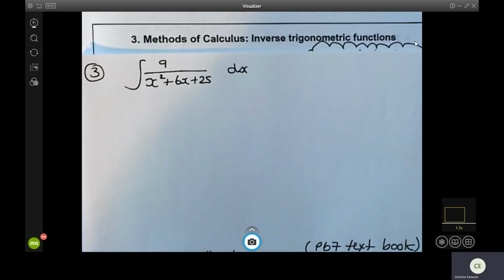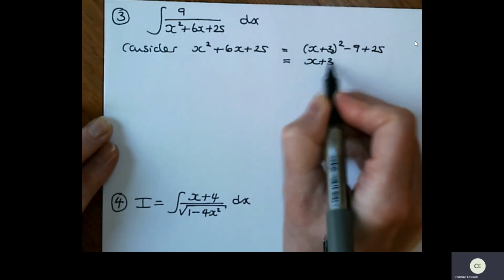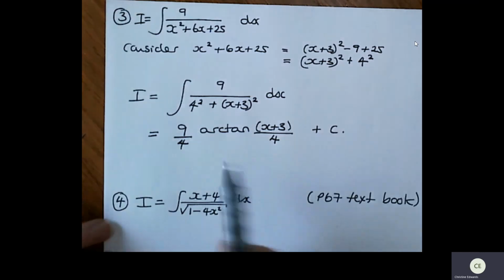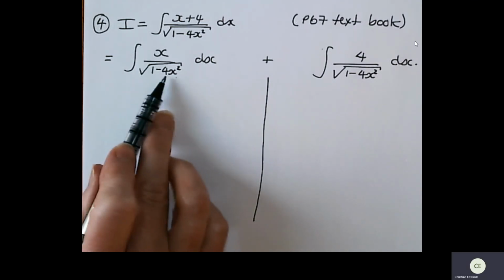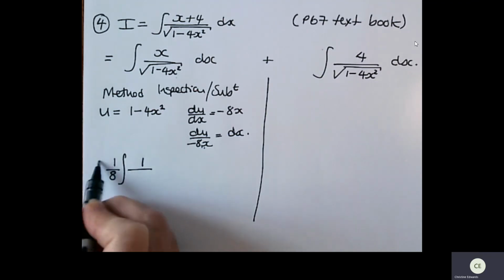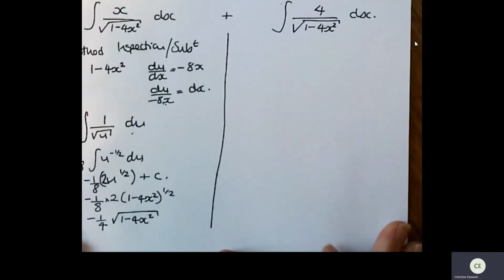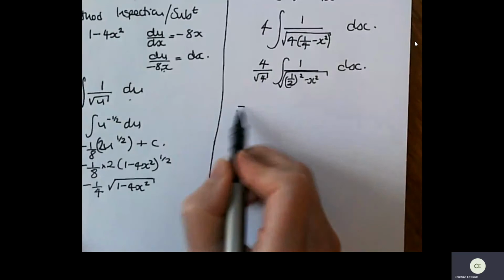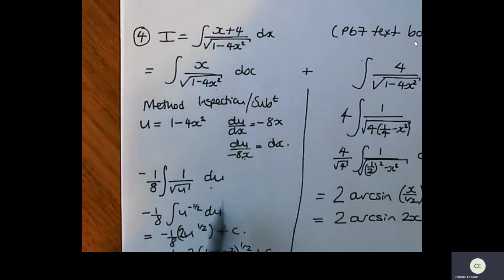CP Yr 2 Chpt 3 Calculus of Inverse Trig harder Q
Calculus video 6 - Calculus of Inverse Trig harder Q - Reigate College notes P24